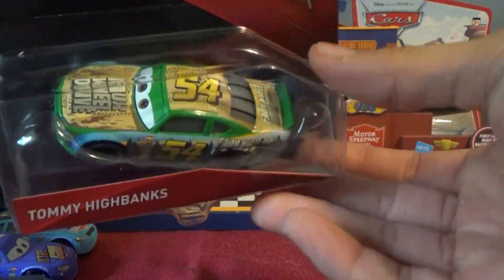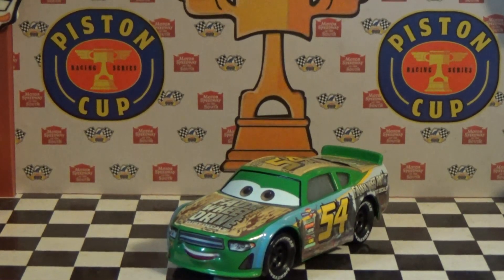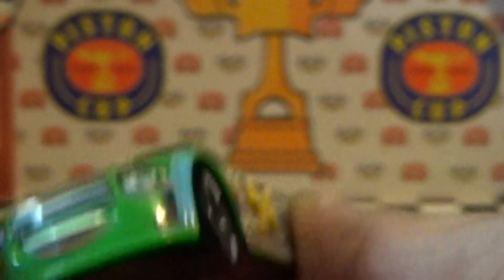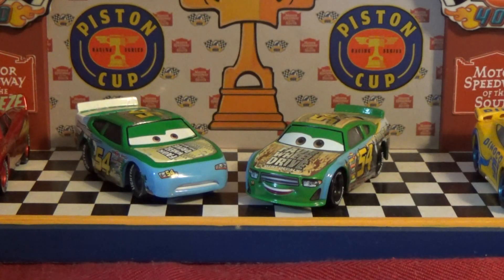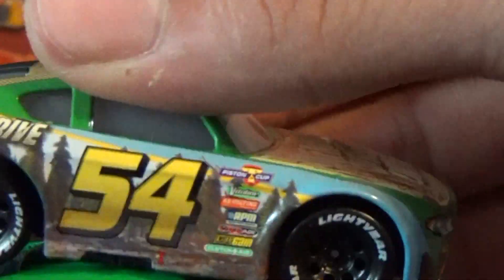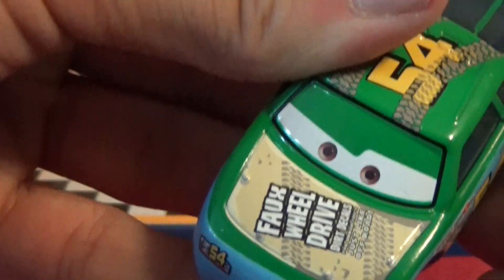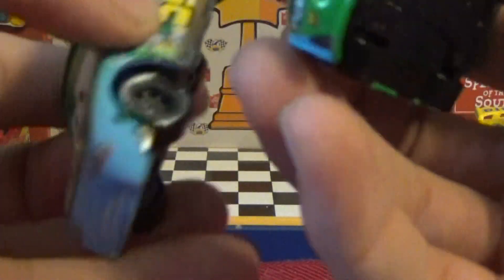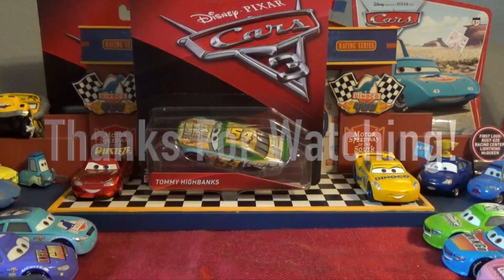Disney Pixar Cars 3 Tommy Highbanks Diecast Review